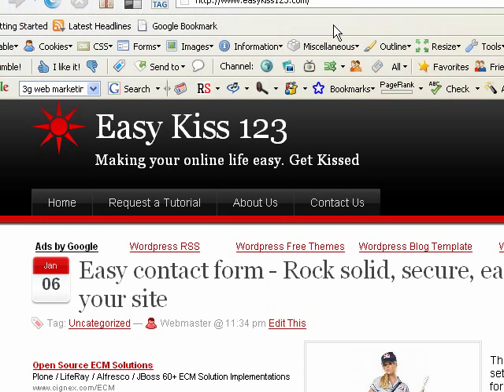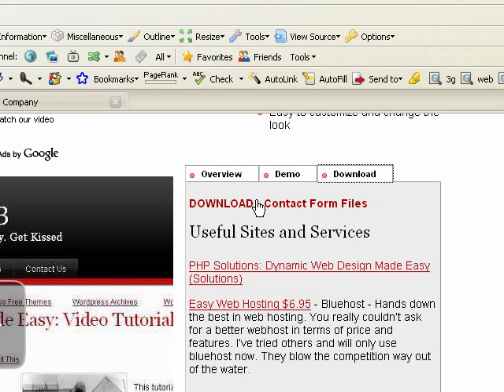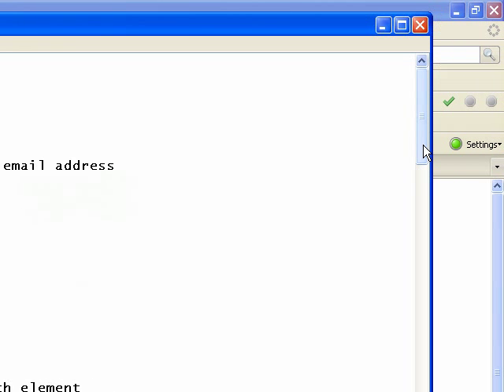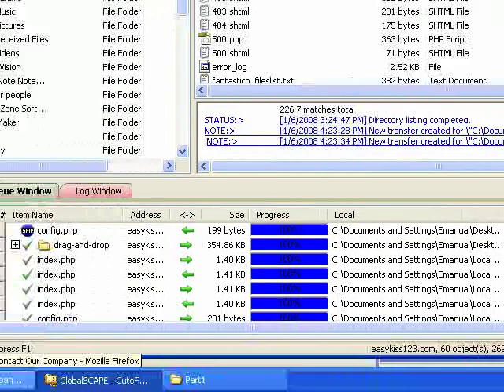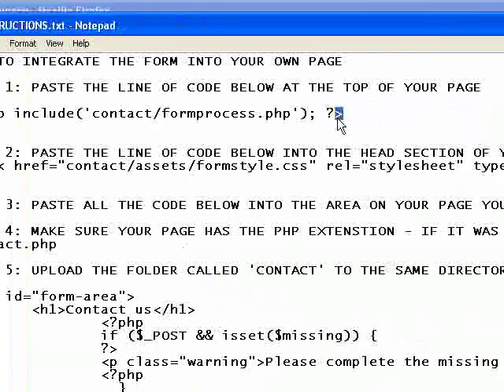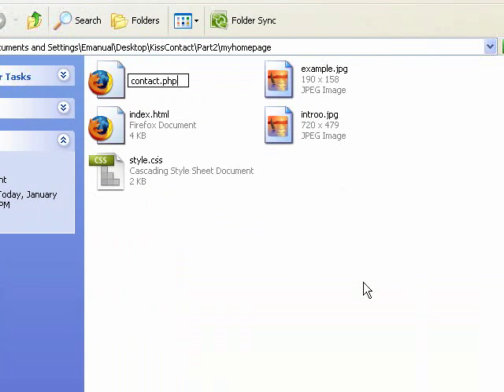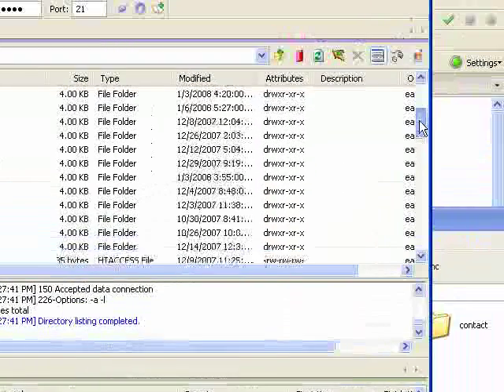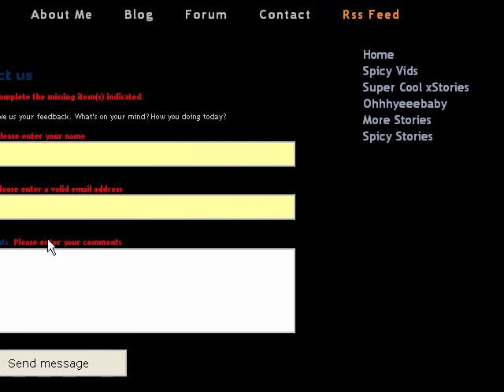Easy contact form - Rock solid, secure, easy to setup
This video tutorial will walk you through setting up a simple and secure contact form on your own site.

    * It's Free
    * Easy to integrate into your own site
    * Gathers user input and sends it by email
    * Displays errors without losing user input
    * Checks user input for security risks
    * Easy to customize and change the look